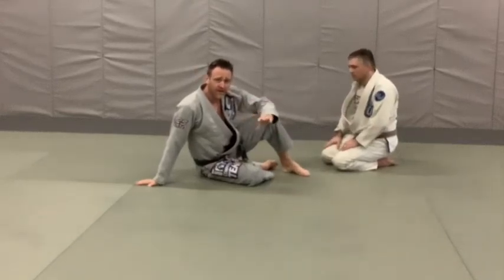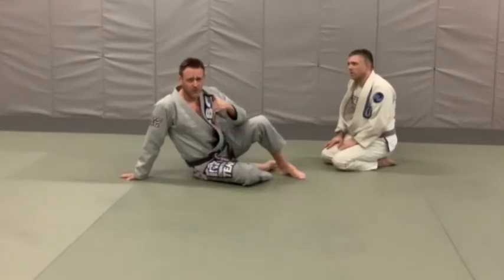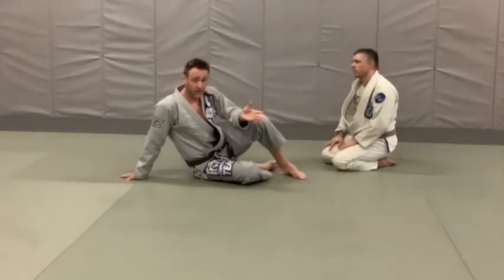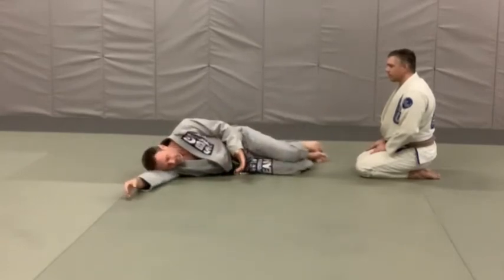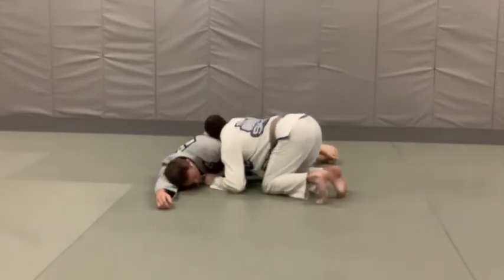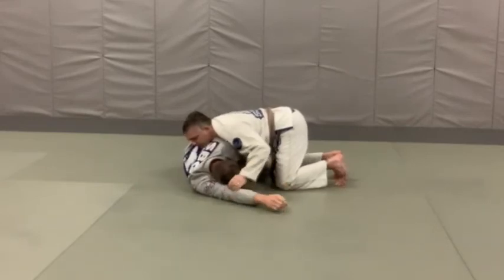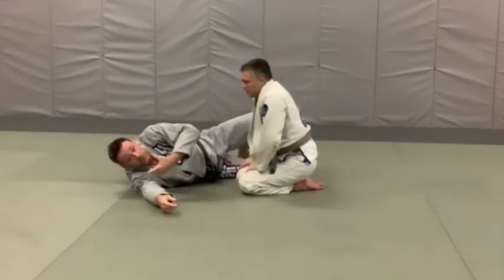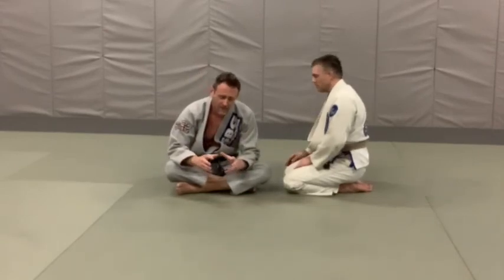The "Iron Pillow" Side Bottom Posture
The best way to prevent being flattened out and submitted when on side bottom.

For more game changing tips to be your best on the mat at any age,